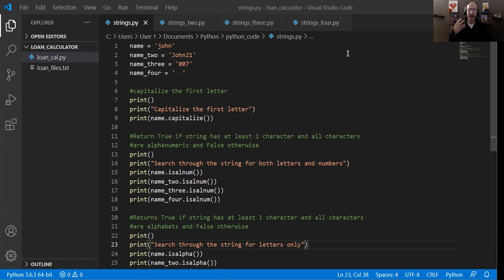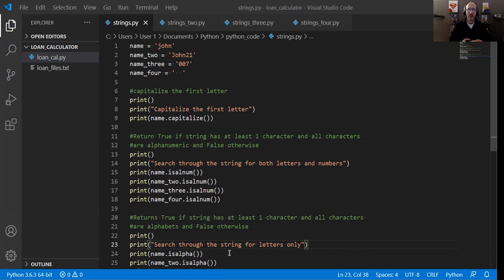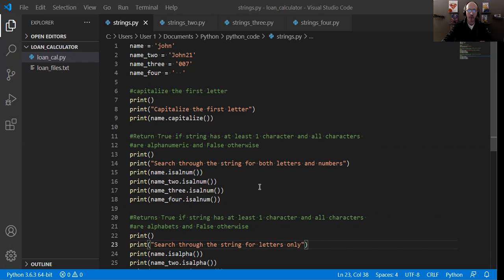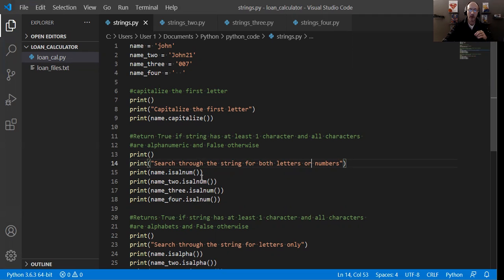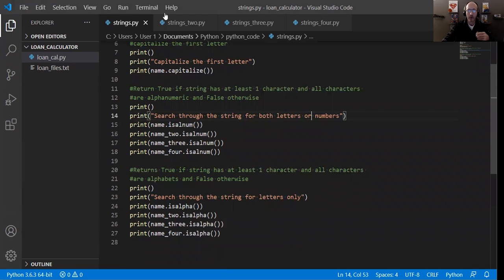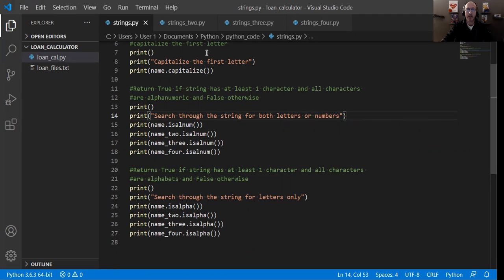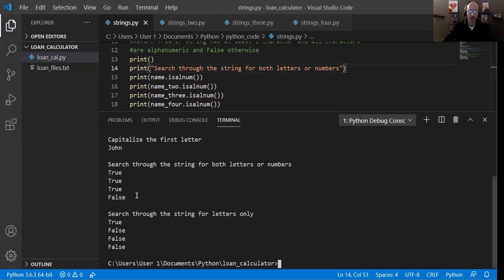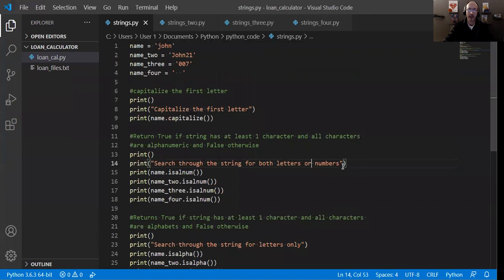Python for Beginners: Working with Strings part 1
Note: Comments disabled due to spam.
Today I work with the following functions:
capitalize()
isalnum()
isalpha()